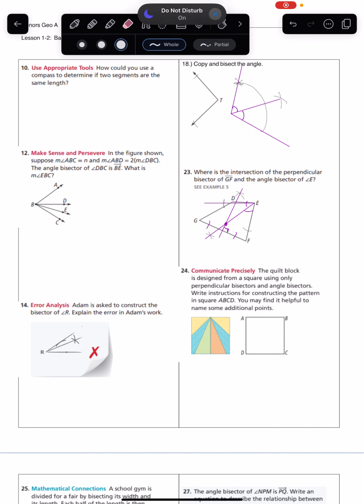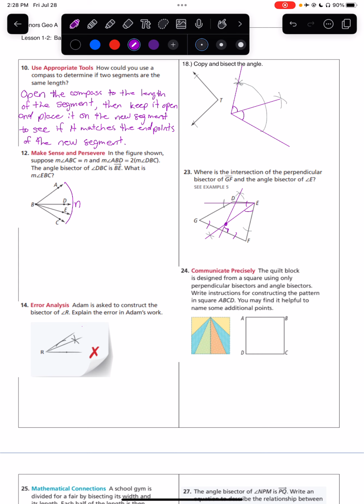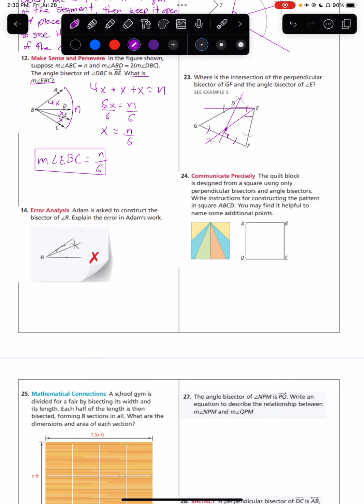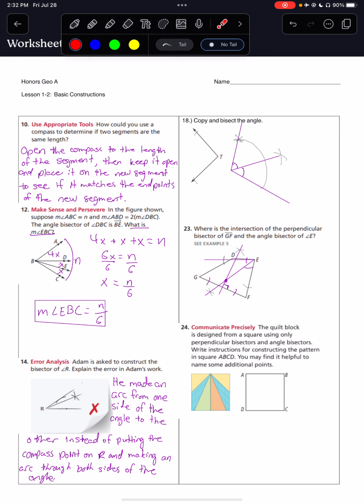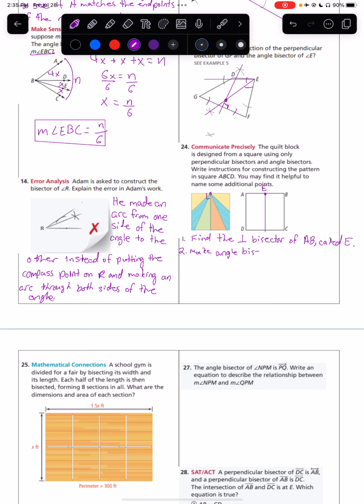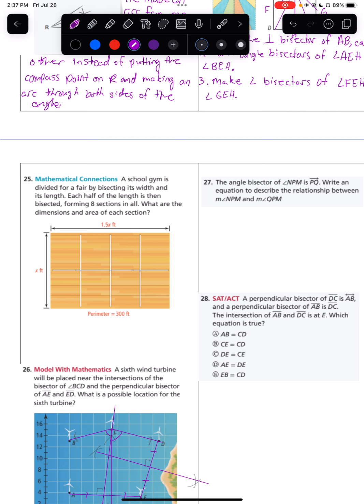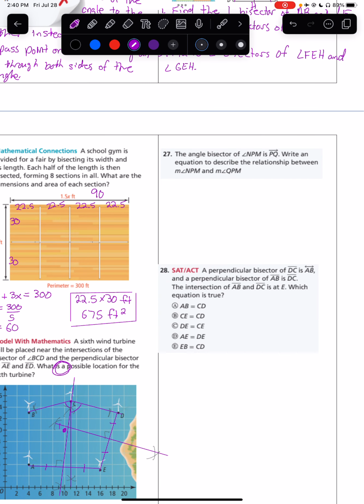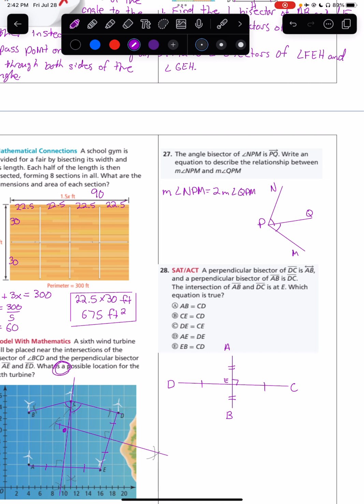Honors Geometry 1-2 Worksheet Key Video